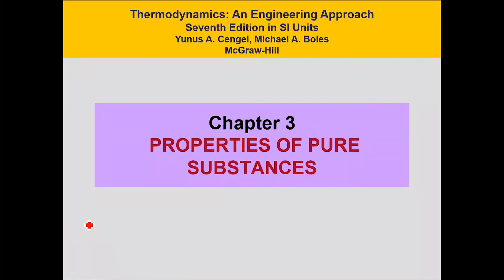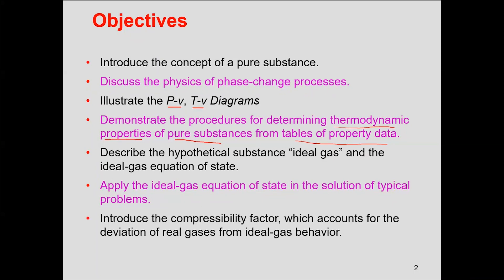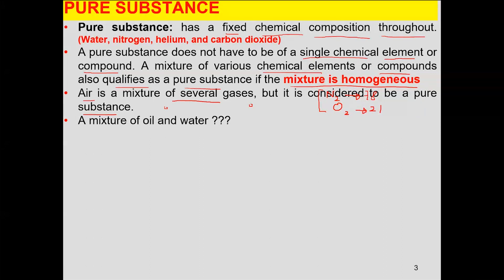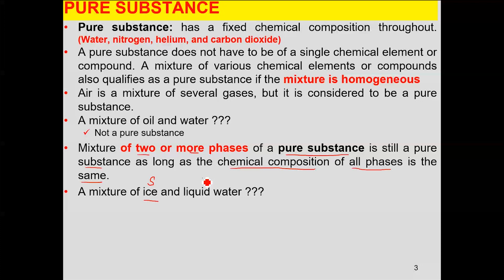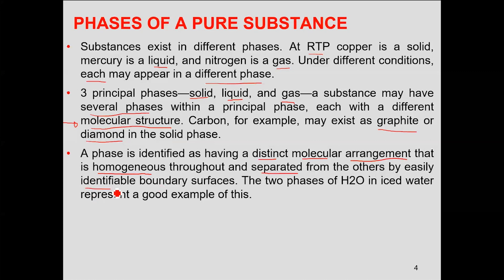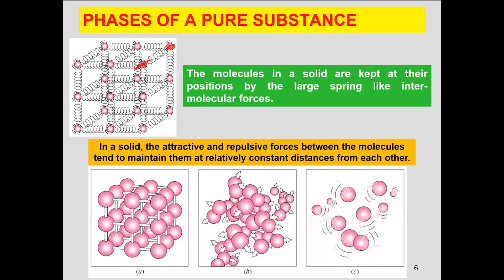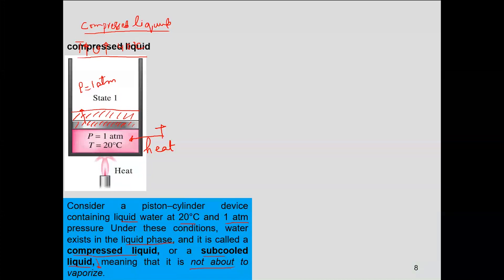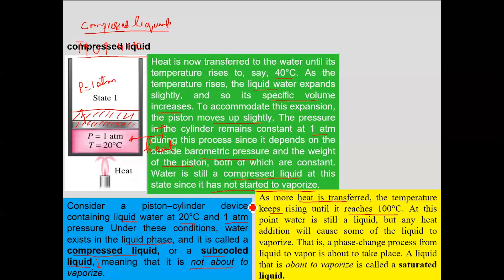Thermodynamics | Lecture 12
Welcome to our comprehensive Introduction to Thermodynamics course! This course is designed to provide you with a thorough understanding of thermodynamic principles, essential for both beginners and advanced learners in engineering, physics, and related fields.

Course Highlights:

Basic Concepts and Definitions:

Learn the fundamental concepts of thermodynamics, including the definition of systems, surroundings, and boundaries.
Explore different types of systems (open, closed, and isolated) and understand their implications.
Dive into essential properties such as state, properties, and processes.
Laws of Thermodynamics:

Delve into the Zeroth Law and understand thermal equilibrium.
Master the First Law, focusing on energy conservation and internal energy.
Explore the Second Law, its relation to entropy, and the natural direction of thermodynamic processes.
Grasp the Third Law, which introduces the concept of absolute zero and its effects on entropy.
Thermodynamic Properties:

Study key properties such as pressure, volume, temperature, and energy.
Examine various equations of state and their practical applications.
Understand specific heat capacities and their significance in thermodynamic processes.
Thermodynamic Processes:

Explore different thermodynamic processes including isothermal, adiabatic, isobaric, and isochoric processes.
Analyze work and heat transfer in these processes and their impact on efficiency.
Cycles and Engines:

Investigate various thermodynamic cycles, including the Carnot cycle, Otto cycle, Diesel cycle, and Rankine cycle.
Understand the principles behind refrigeration and heat pump cycles.
Applications of Thermodynamics:

Apply thermodynamic principles to real gases and the ideal gas approximation.
Study phase transitions and phase diagrams.
Explore chemical reactions and equilibrium within the context of thermodynamics.
Entropy and the Second Law:

Delve into the concept of entropy, its calculation, and the Clausius inequality.
Examine entropy changes in different processes and their implications.
Statistical Thermodynamics:

Understand microstates and macrostates, and how they relate to thermodynamic properties.
Learn about the Boltzmann distribution and partition functions to connect microscopic behavior with macroscopic observations.
Join us in this course to build a solid foundation in thermodynamics and apply these principles to real-world problems. Whether you're preparing for exams, working on projects, or just curious about how the universe works, this course is your gateway to mastering thermodynamics.